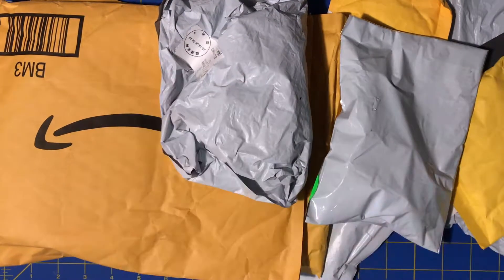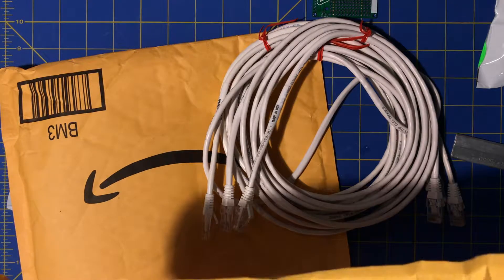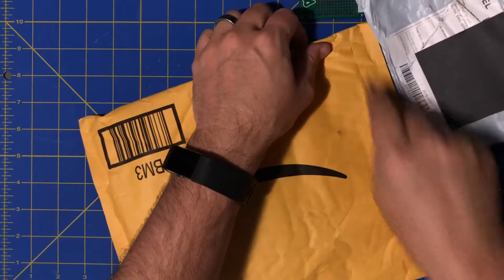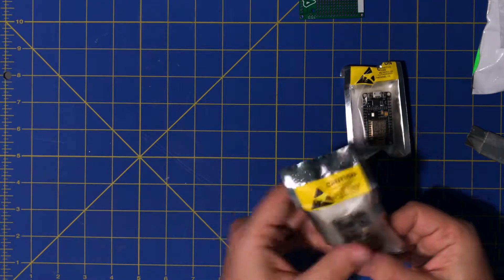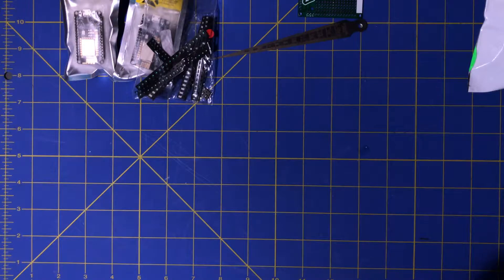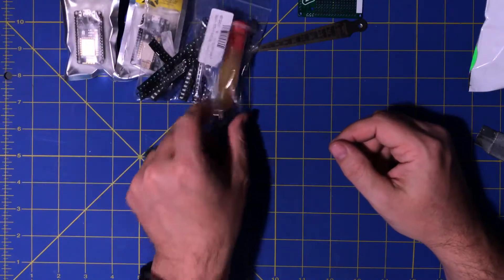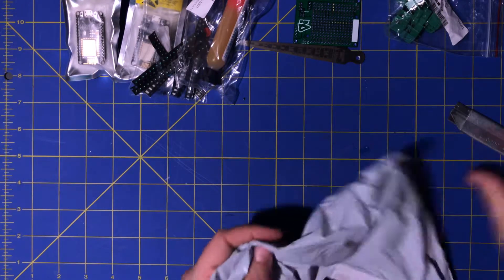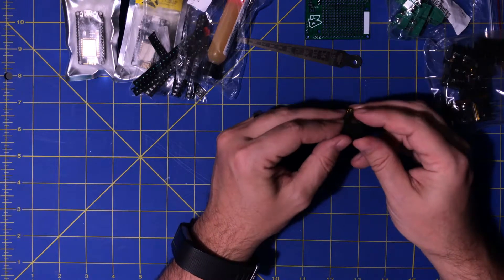Mailbag #2 06-2018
My second second Mailbag video